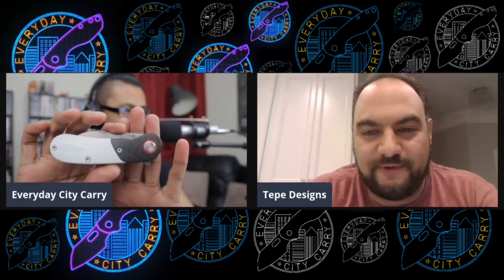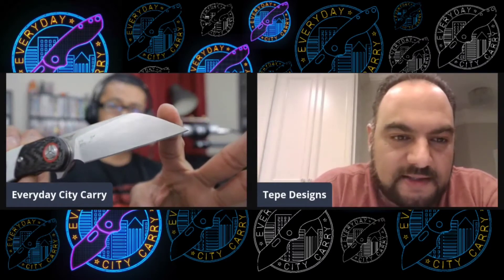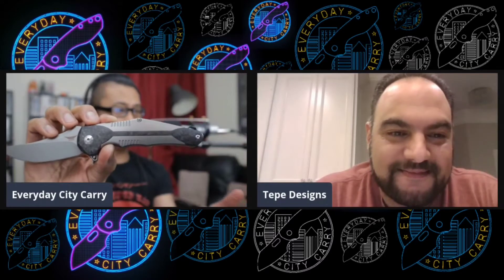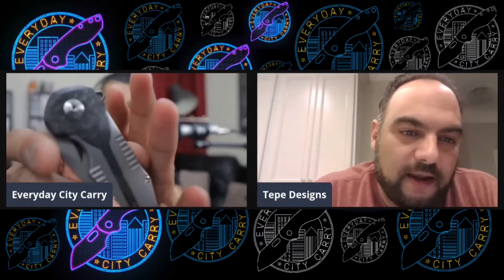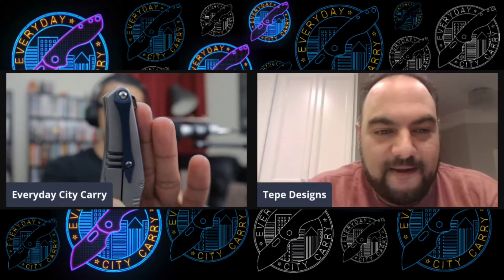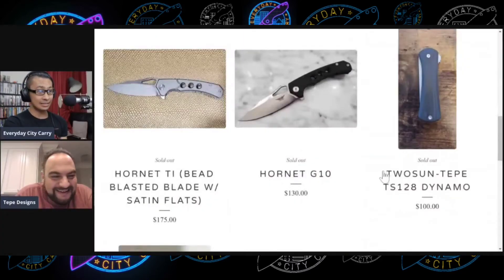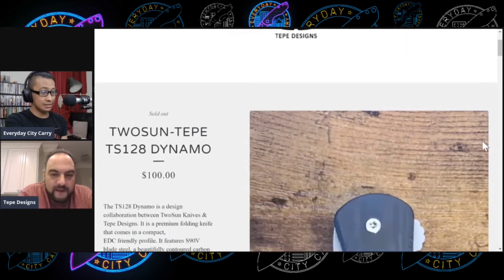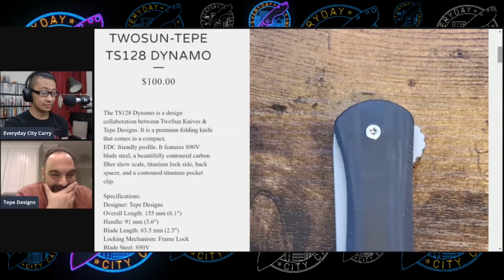Everyday City Carry Clips | Tepe Designs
These are highlights from episode 98.  I hung out with Tepe Designs.